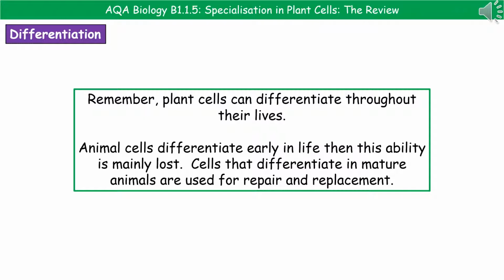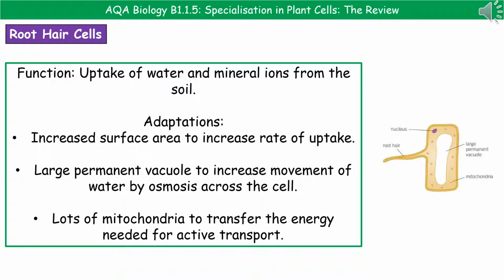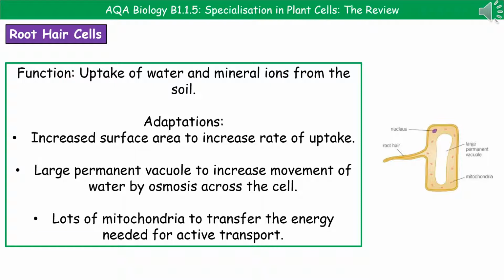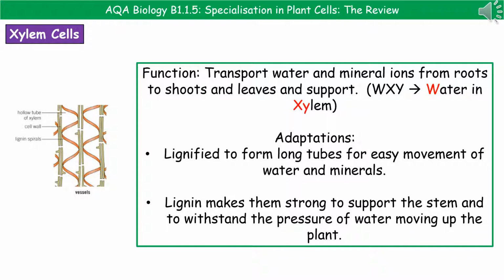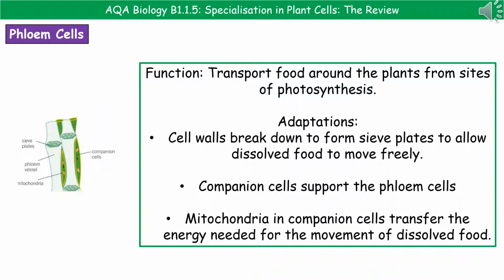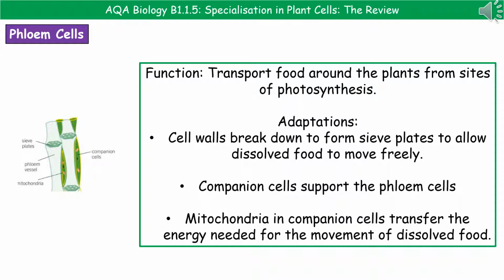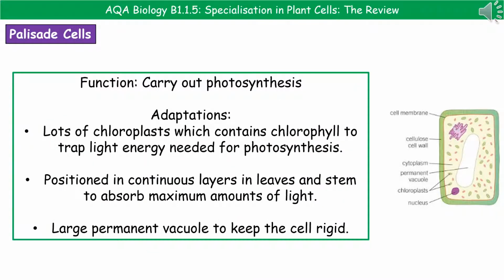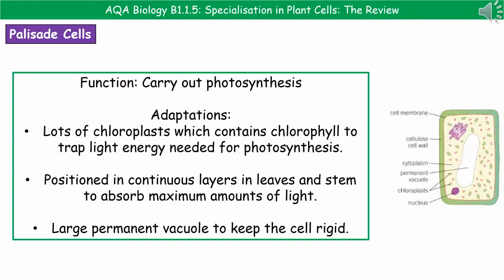AQA Biology B1.1.5 - Specialisations of Plant Cells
AQA (9-1) revision video for Biology and Combined Science on B1 – Specialisation of Plant Cells for the foundation and higher tier.